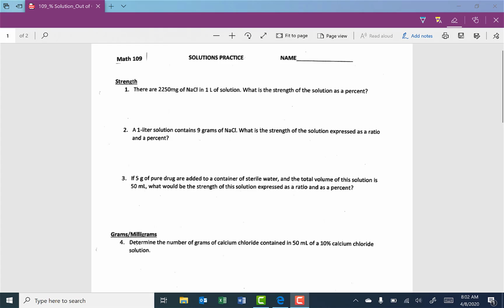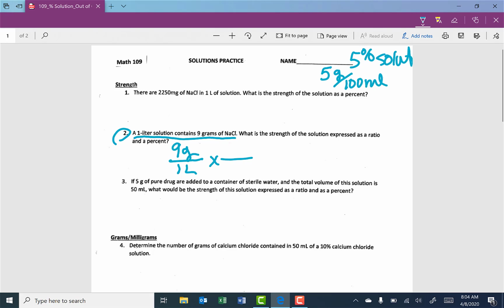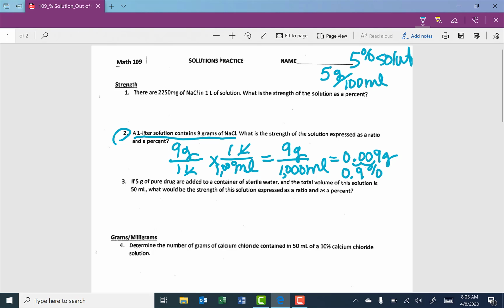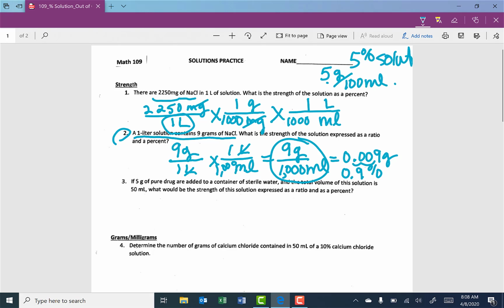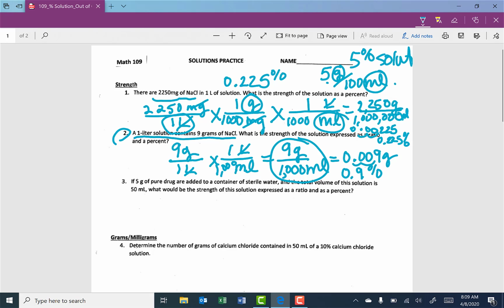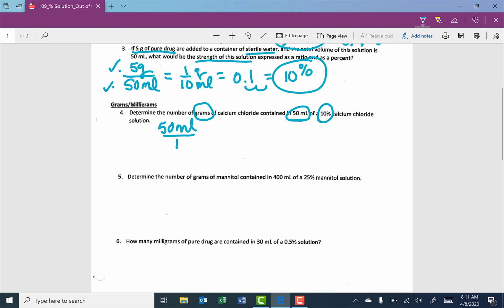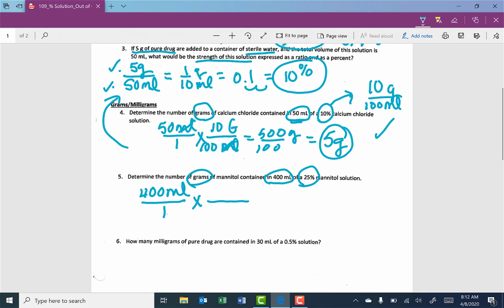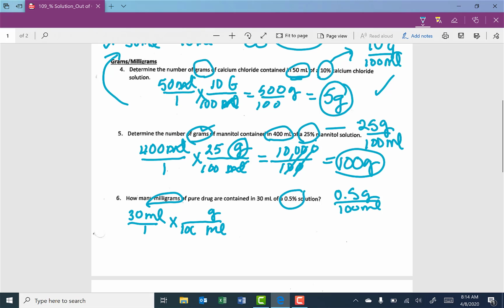Math 109 Percent solution practice part 1